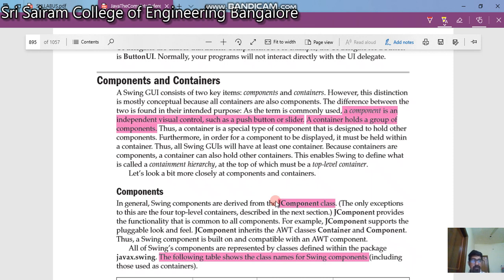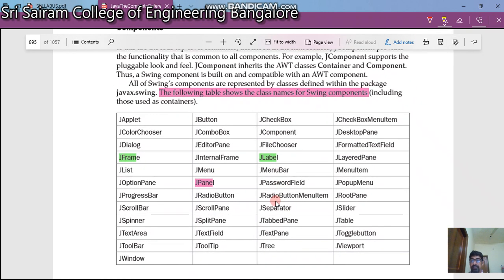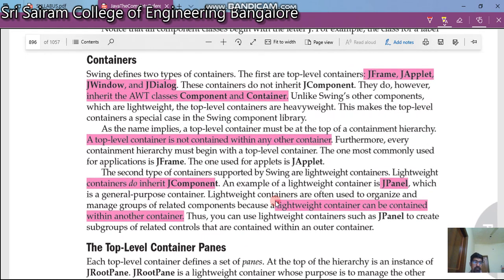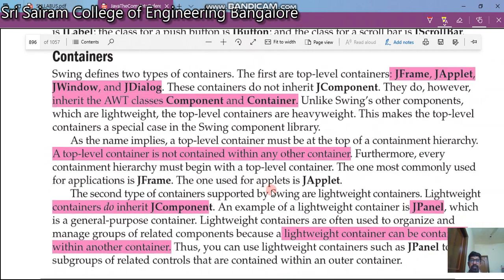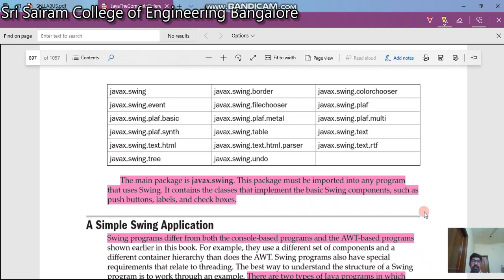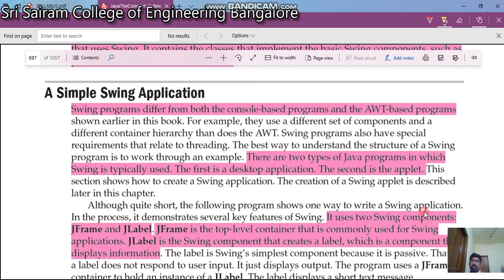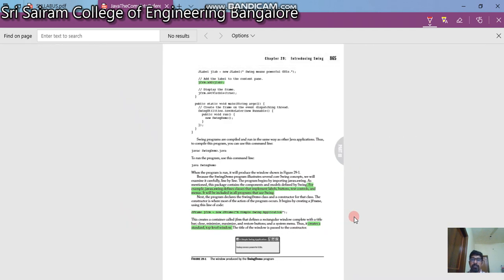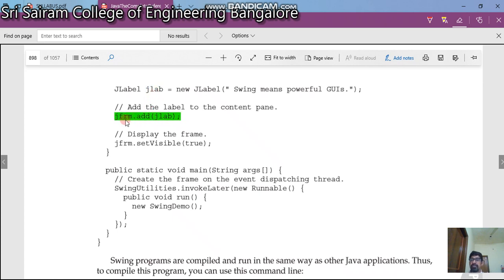LectureVideo 18CS45 Module-5 Swing-2 Reji Thomas